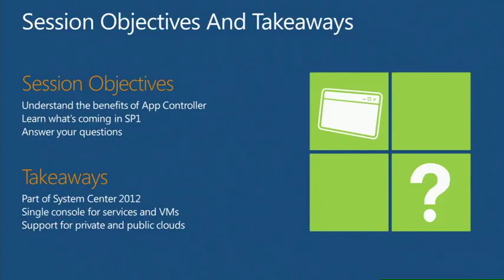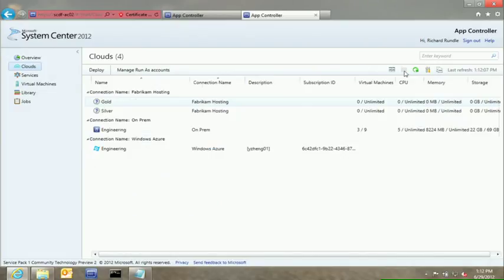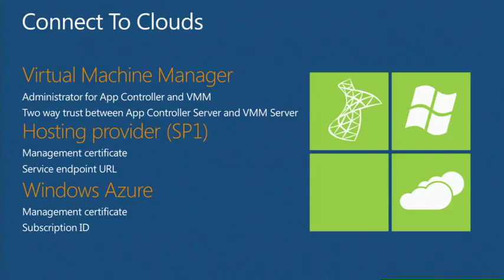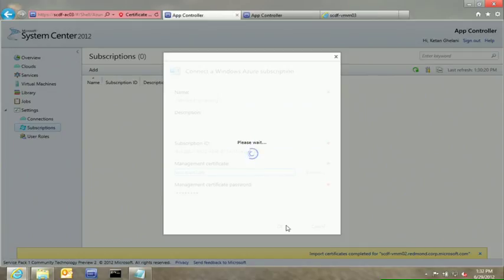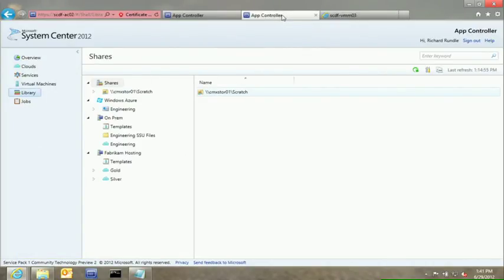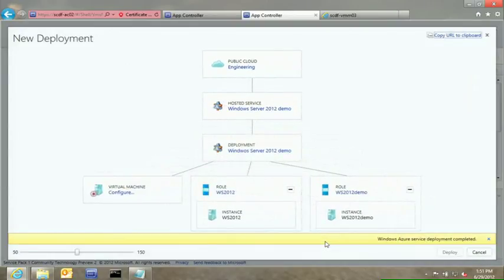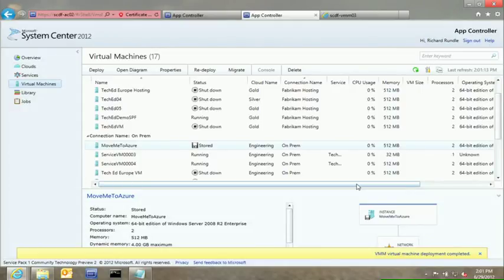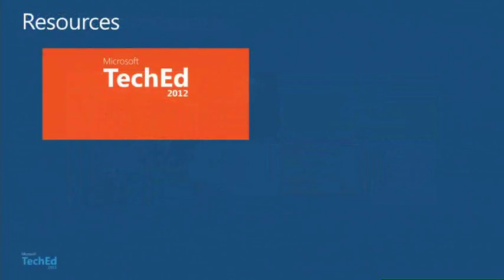TechEd Europe 2012 What's New in Microsoft System Center 2012 SP1 App Controller Managing Applicat